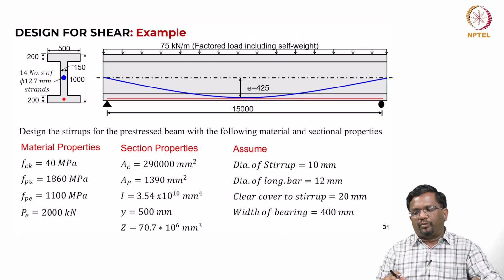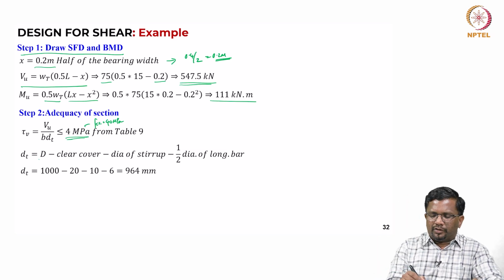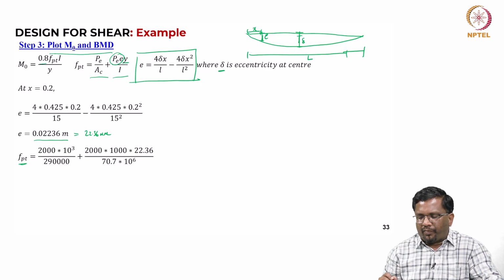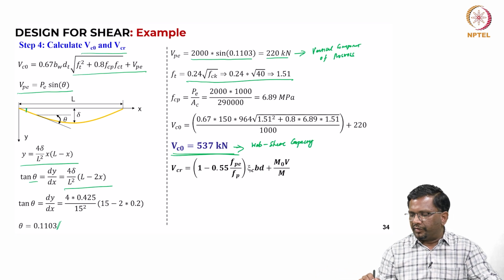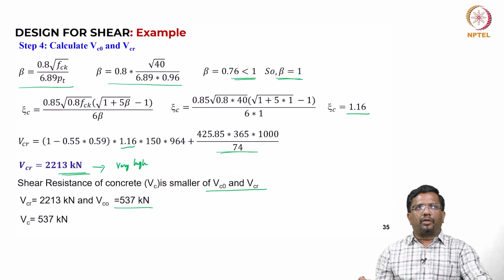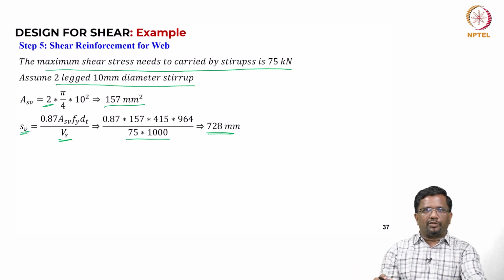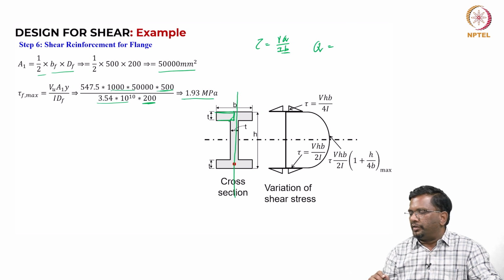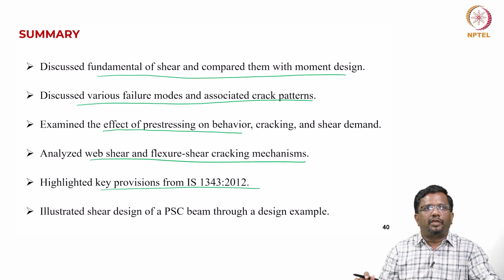Design of PSC beam for shear - 2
Design Example